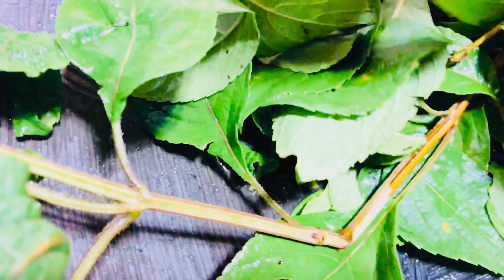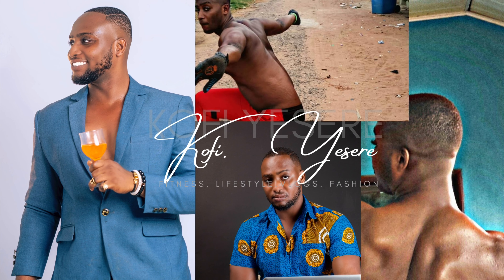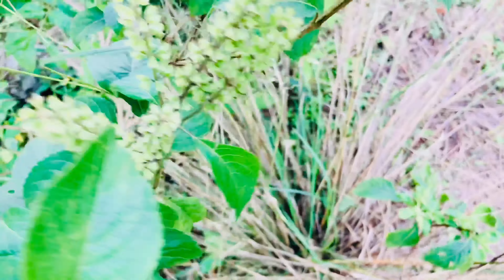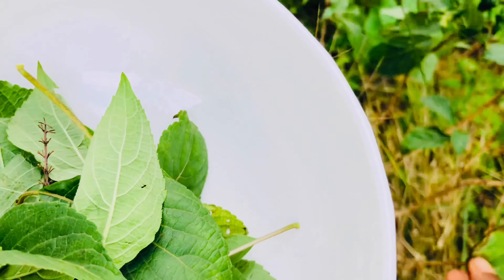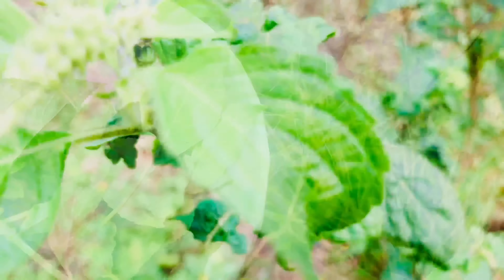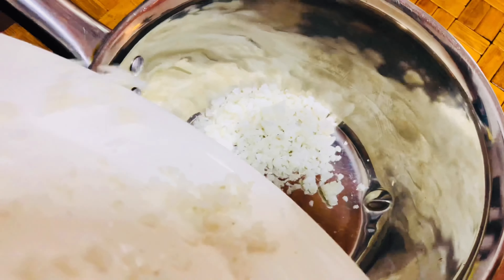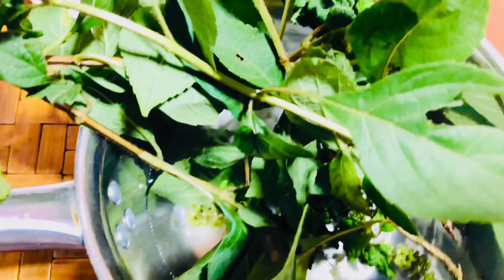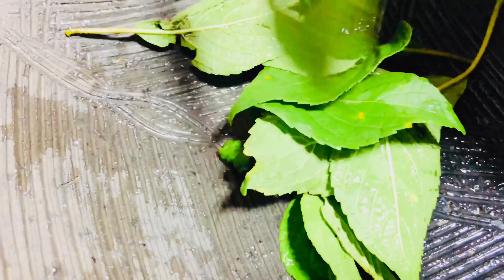WELLNESS : WHAT AFRICANS DO TO STAY HEALTHY💪🏾 🌍 || KOFI YESERE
VIDEO  DESCRIPTION
Hi loves ,
How’re you all doing?😆
I hope you’re all well?
I’m back with a new video. This video is about health and wellness ❤️
Please watch and share your views on it .
Love,
Kofi Yesere 😍
IMPORTANT NOTES 🗒️
English name for `Nunum’ = CLOVE BASIL 🌿
@kofiyesere ❤️ and watch most of my vlogs! You’ll love it!!

Thread: kofiyesere
A QUOTE
Breakups are okay, starting over is okay, moving on, is okay , saying NO is okay, being alone is okay.
What is NOT okay is staying somewhere you’re NOT happy, valued or unappreciated, THAT is NOT okay 👂🏽